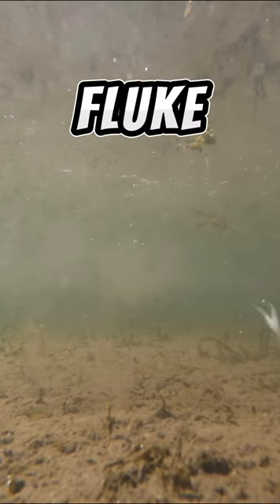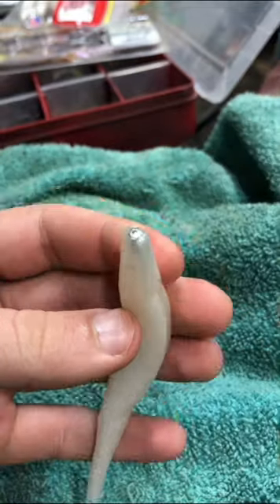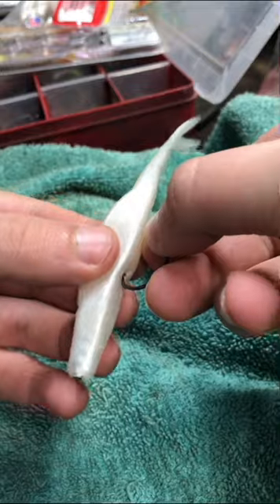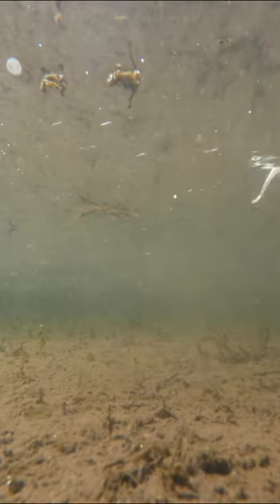I wish I knew this fluke rig sooner